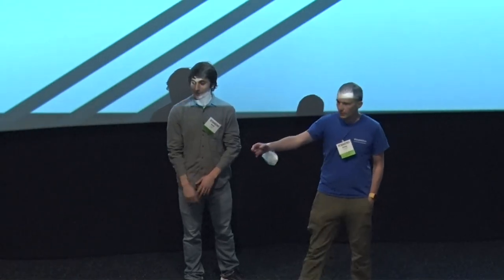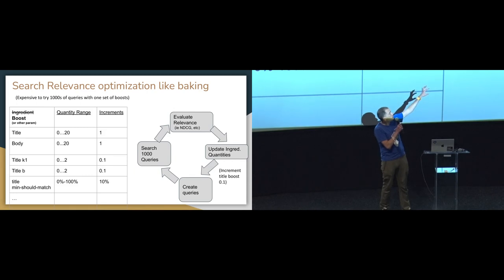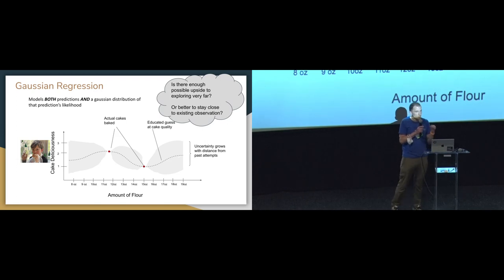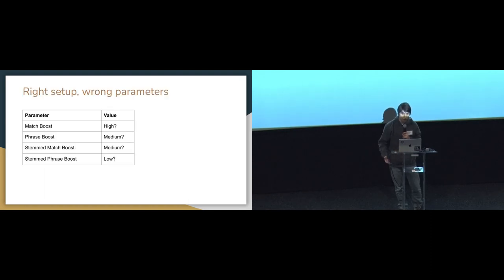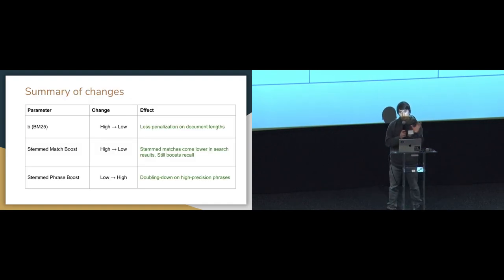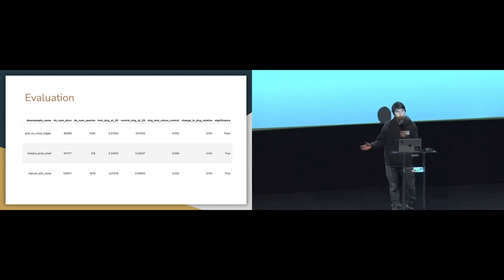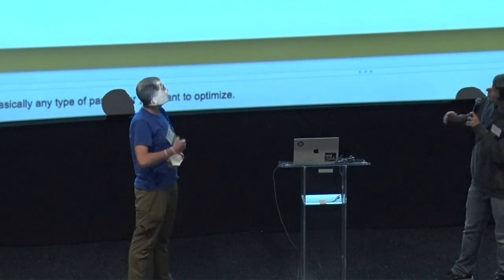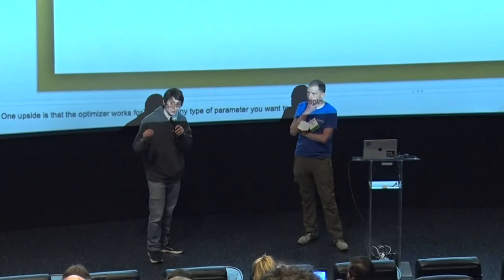Haystack US 2022 - Doug Turnbull & Andy Toulis - Bayesian Optimization of Relevance at Shopify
Recently, Bayesian Optimization of a simple Elasticsearch query has been shown to deliver the best non-neural relevance on the MSMarco Ranking Task For these reasons, at Shopify, we’ve adopted bayesian optimization as a core part of our relevance experimentation workflow. Bayesian Optimization allows machine learning optimization without needing to deploy complex model infrastructure. It optimizes any component of a query or index by finding the ideal values for boosts and other parameters. We feel it’s an important first step before introducing a complete LTR workflow. At Shopify we want to share lessons learned from building our own search relevance bayesian optimizer from scratch. In this talk, we’ll share how it works, and how it’s used with every relevance experiment, and why it should be part of every relevance engineers toolset.

In 2012, Doug saw search relevance would be central to user experiences. Sadly, search relevance was a topic clouded in esoteric mystery. Doug began to democratize this daunting field through blogging and speaking. In 2016, Doug’s book Relevant Search woke the industry up to the importance of search quality. Doug now works at Shopify, working to make great commerce search+discovery possible for everyone. Doug co-created Elasticsearch Learning to Rank with the Wikimedia Foundation and contributed to Trey Grainger’s upcoming AI Powered Search. You can find Doug at his website where he blogs about search and data.

Andy is working on search engines at Shopify. As a data scientist on the relevance team, his day-to-day work involves designing, implementing, and evaluating changes to search. Last year, he helped build search on the Shop App for Shopify. This year, he is improving search quality on Shopify storefronts.